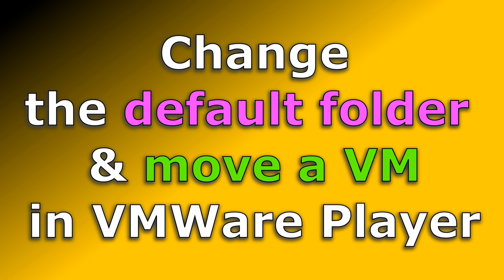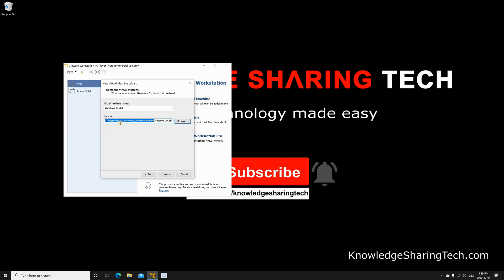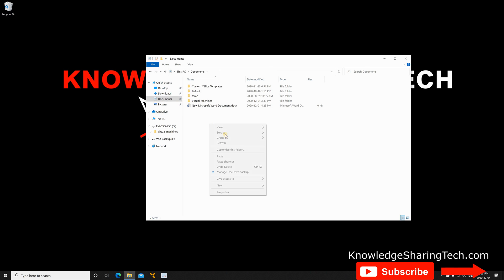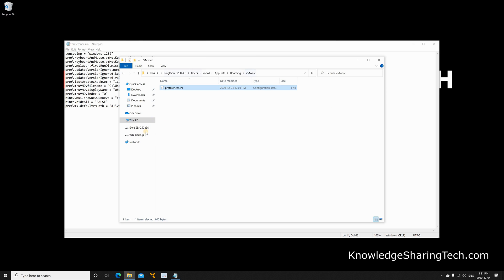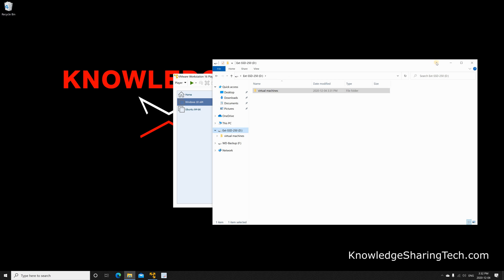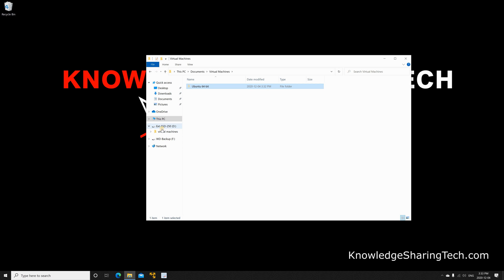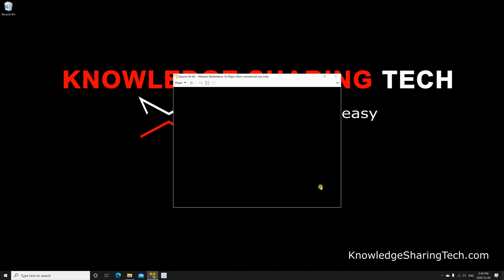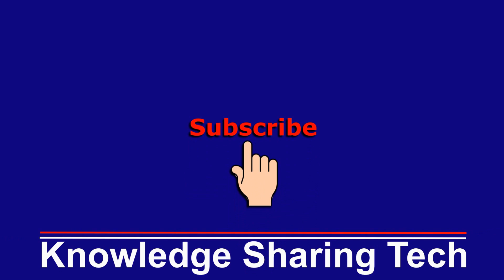How to change default folder location in VMWare Player and move a VM (Easy step by step guide)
Step by step instructions on how to change the default path for a VM in VMWare Player on Windows 10. I also show you how to move a VM in VMWare player

The preferences.ini file is in %appdata%\vmware
The line to add at the end of preferences.ini file is: prefvmx.defaultVMPath = "driveletter:\path"

Follow me on:
My websites: